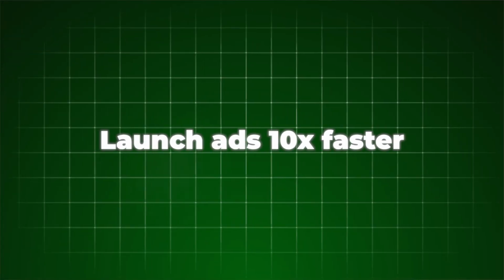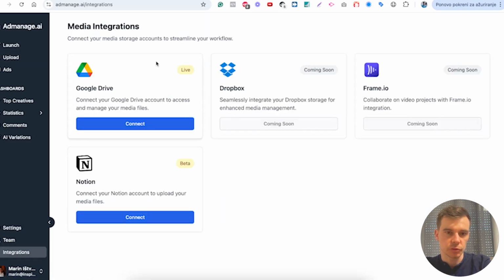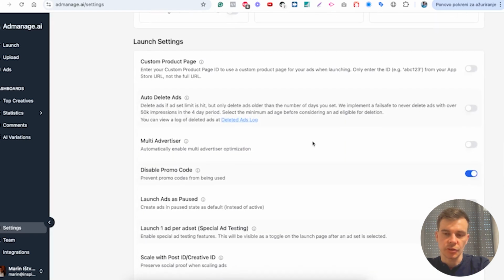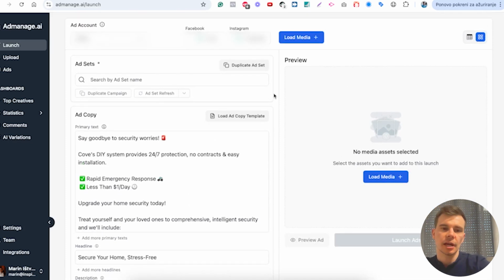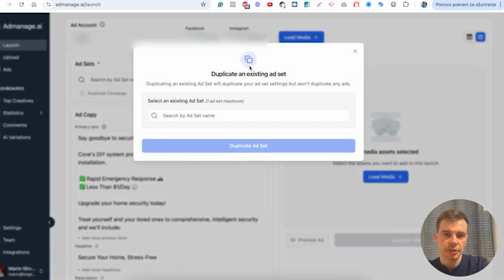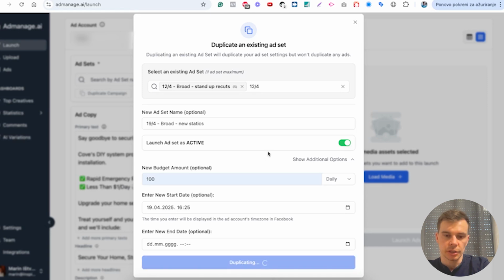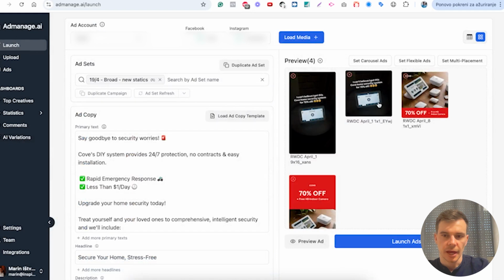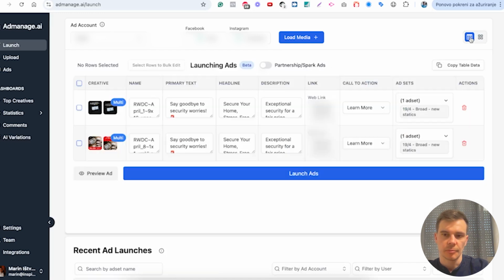Launch Facebook Ads 10X Faster With This One Tool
In this video I show you how I launch Facebook ads 10X faster using a powerful tool called AdManage.ai.

I walk you through the entire ad creation process, from uploading creatives to setting up ad copy, audiences, and launch scheduling.

You’ll see how this tool helps automate bulk Facebook ad creation, streamline campaign testing, and sync directly with Google Drive, Notion, and more.

If you’re running Facebook ads for ecom or lead gen, and want a faster way to launch, test, and scale campaigns, this is the tool you need.